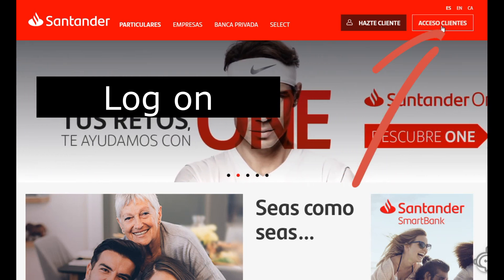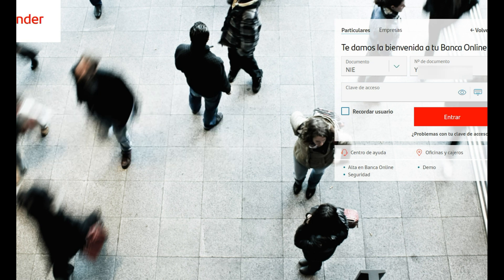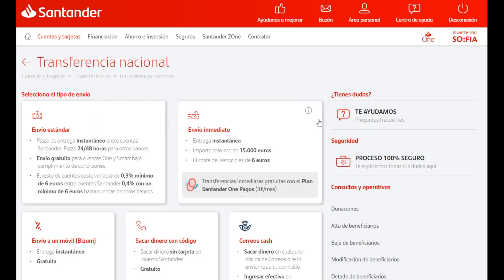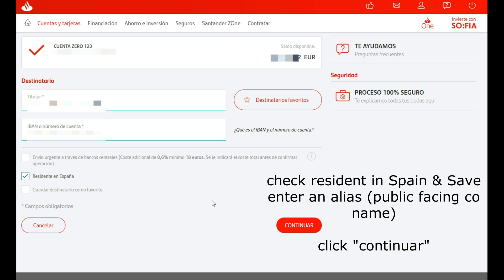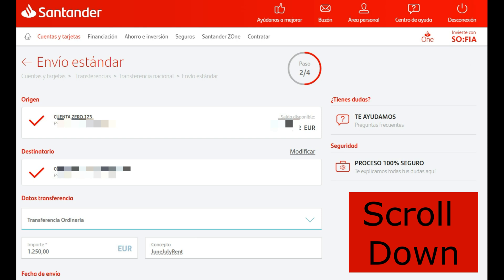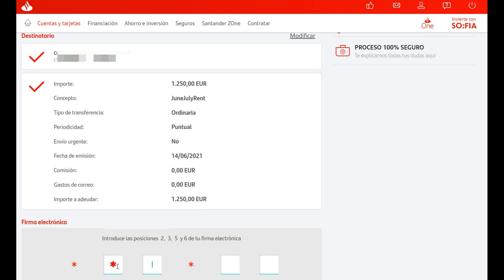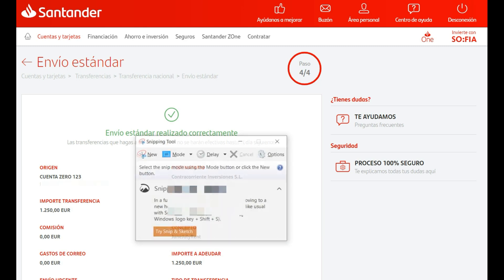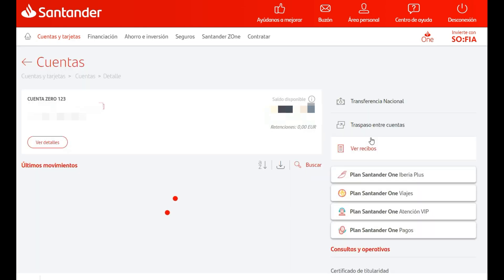How to do a bank transfer | Santander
You might need to do a bank transfer to pay for larger bills such as rent. This video describes how to do a bank transfer online using Santander.

1. Log into Santander online or on your mobile app. This tutorial uses a laptop.
Select the ID you normally use to logon. Enter the ID number. It could be your passport # or your NIE. It’s probably not going to be your DNI/CIF since those listening to this video are likely to be foreigners in Spain.
Enter your clave or passcode. This is the code the bank gave you and it’s 8 numbers.

2. Navigate to “Cuentas y Tarjetas” section of the web page.
3. Click on “Transferencias Nacional”
4. Click on ¨Envío estándar¨
5. Enter the legal name of the business
Enter the account number or IBAN. If you enter the account number, don´t worry  if Santander changes it to the appropriate IBAN
Check the boxes, “residente en Espana” and “guardarlo como favorito” if you want the system to remember the information.
In the alias box, type the public facing name of the company or organization or a name that will help you remember to whom you are making the transfer so you can use it next time.

6. Complete the fields and enter your electronic signature
Keep "Transferencia Ordinaria" that's already populated in the dropdown menu.
Enter the amount
Write what it is for in the "Concepto" field if you want
"Click Ahora" if you want to make the transfer now or “elegir un día” if you want to make the transfer on a certain day, or “envio periódico” if you want to make it a recurring payment.
Press "continue"
Scroll down past the summary of your transaction and enter the numbers requested of your electronic signature (it´s a 6-8 digit number you selected through a process with your bank)
7. Enter the code that was sent to your phone via SMS text
You can take a screen shot and-or save as a pdf your proof of the transfer. You can also go to “cuentas” and check your account to see that the money was deducted.